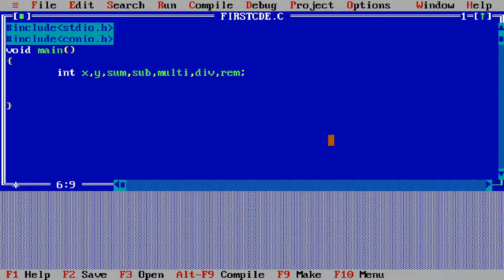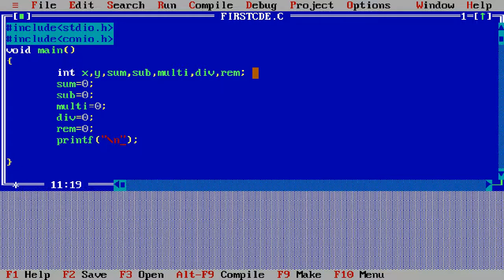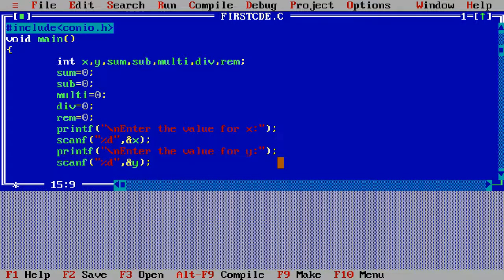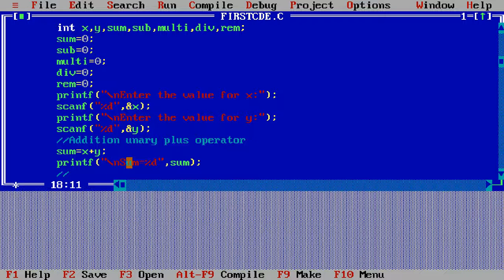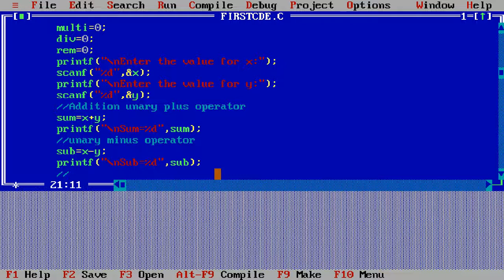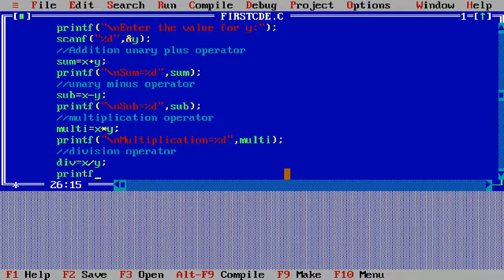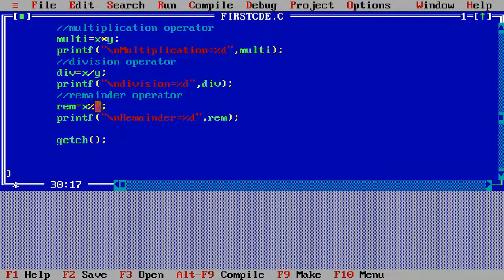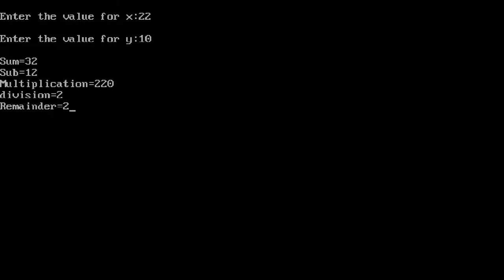Arithmetic Operator Practical Part-14 # arithmetic operators in c # Operators in C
In this video tutorials ,I demonstrate the Arithmetic operator with practical example step by step